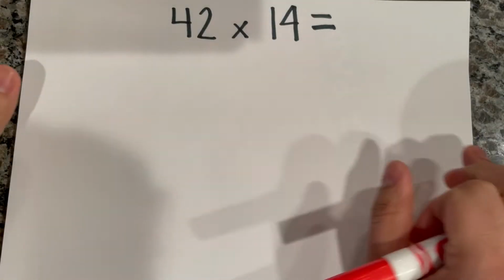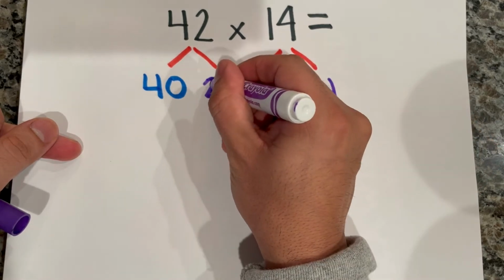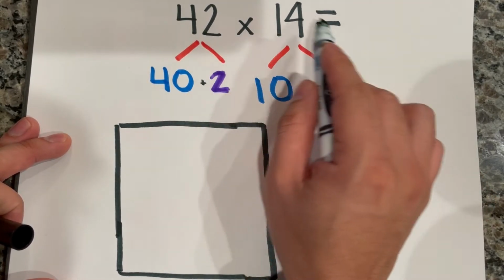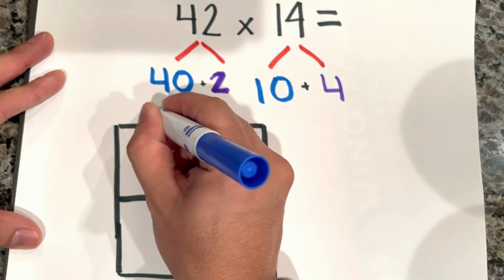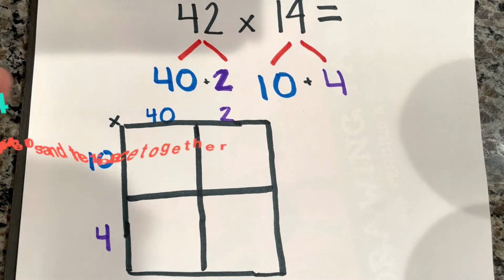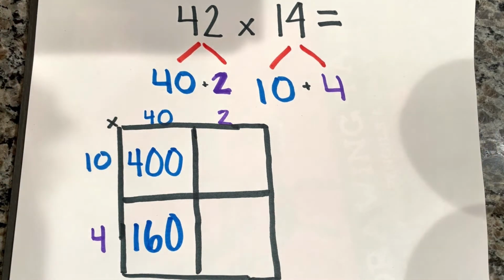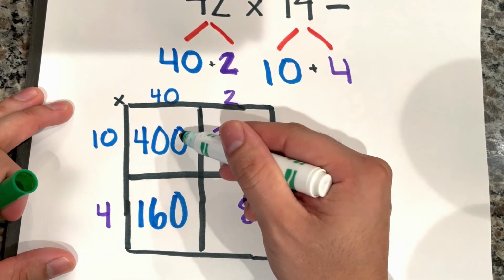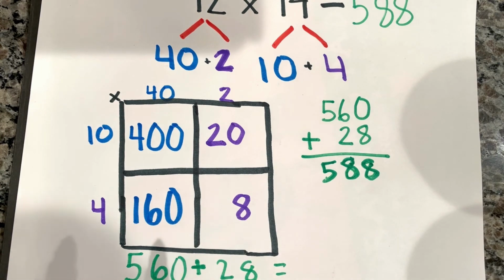Multiplication using the AREA MODEL Strategy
Have students follow along to learn how to multiply using the areamodel